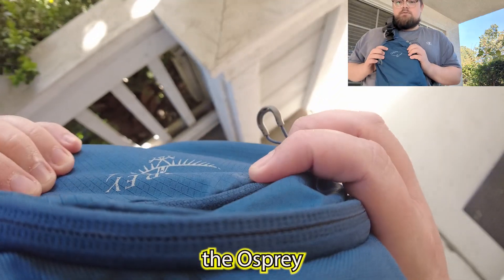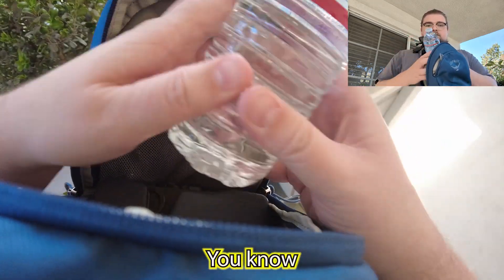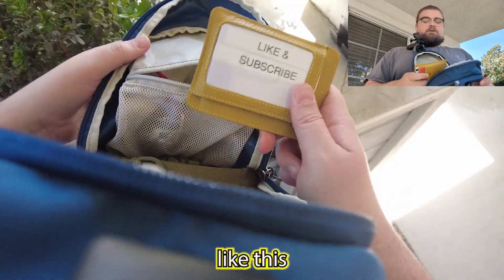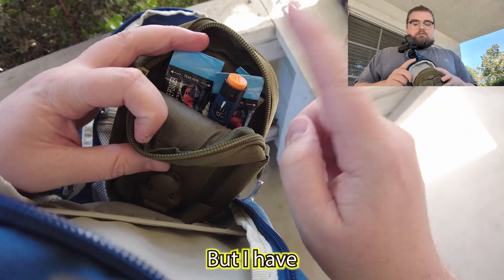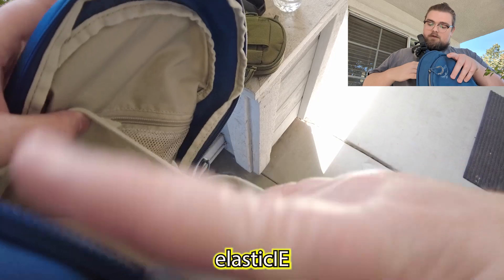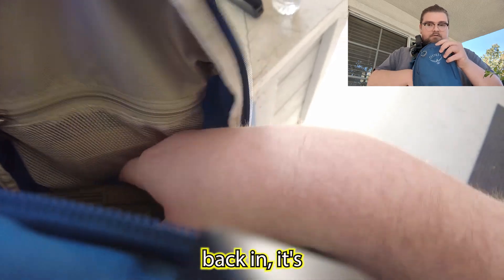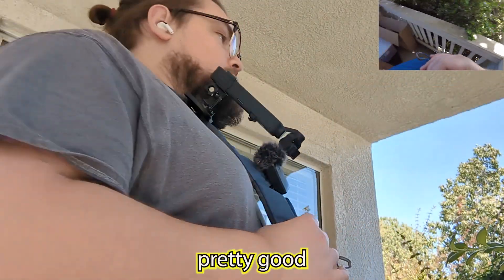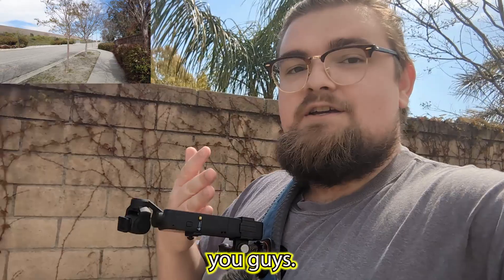Is the Osprey Daylite Shoulder Sling Pack right for you?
Your support makes all of this possible. Here’s to growing and thriving together!

This is the gear I use, using these links helps out my channel.
► DJI Avata Drone pro-view combo
► DJI Avata GoPro mount
► DJI Avata Pro-View Combo HARD CASE
► DJI FPV Remote Controller 2
► DJI Phantom 4 Drone
► DJI Pocket 2 Creator Combo
► DJI pocket 2 Swivel Backpack Clip
► How I studied for my part 107 exam

► Canon EOS 800D / Rebel T7
► Triple Cold Shoe Mount
► Hot Shoe to 1/4

► Insta360 ONE X Action Camera
► **Insta360 Selfie Stick

► **3D Printer Ender 3
► **Osprey Daylite Sling Pack
► **Minimalist Wallets

The content on this channel is for informational and entertainment purposes only. It is not intended as financial, investment, or legal advice. Always do your own research and consult with a licensed financial advisor or professional before making any financial decisions. Remember, investing carries risk, and past performance is not indicative of future results.